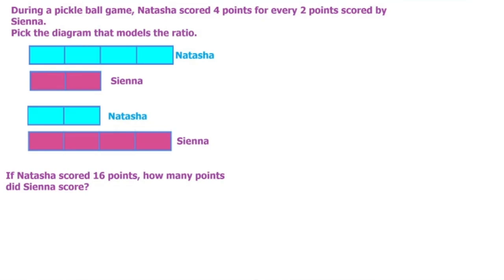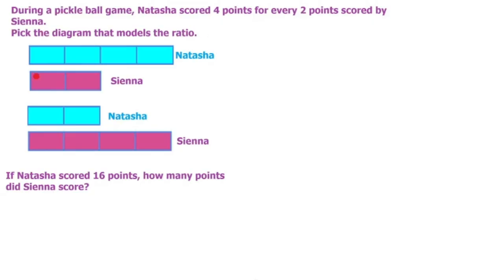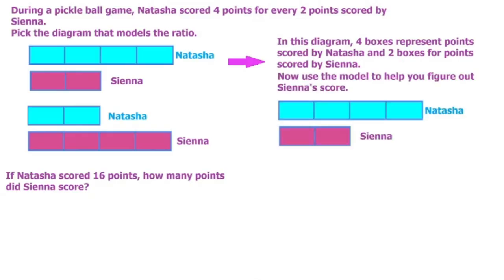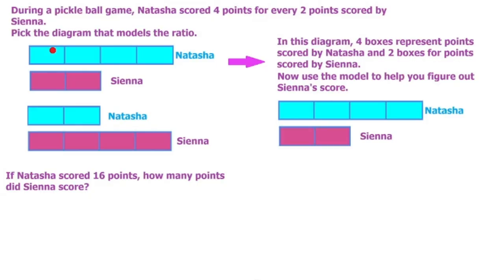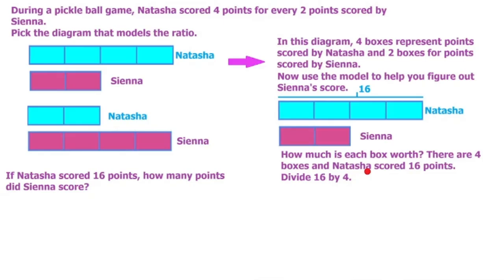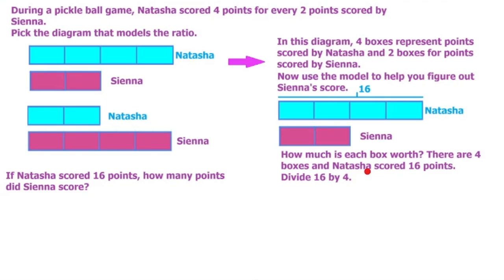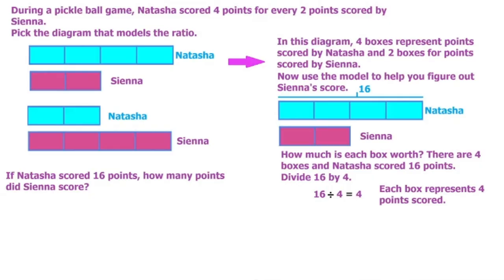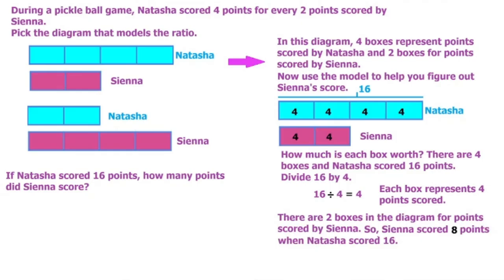Compare Ratios Word Problem